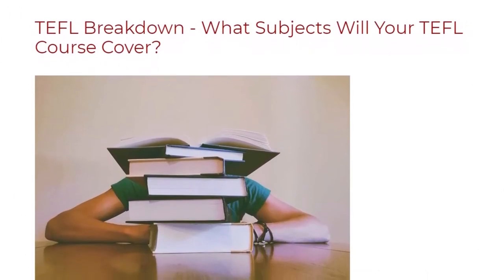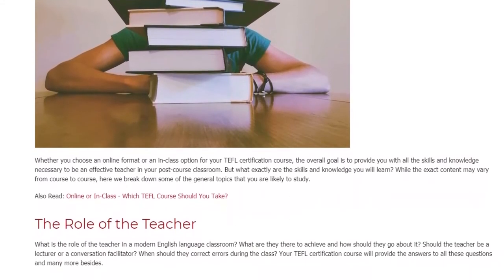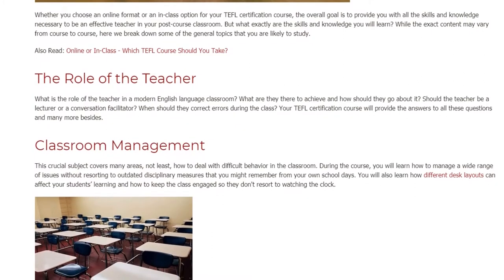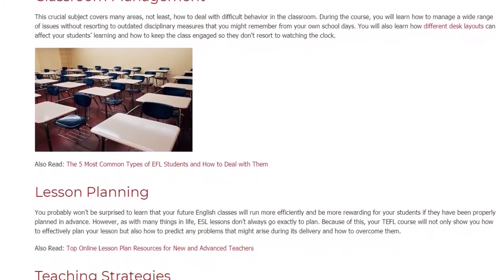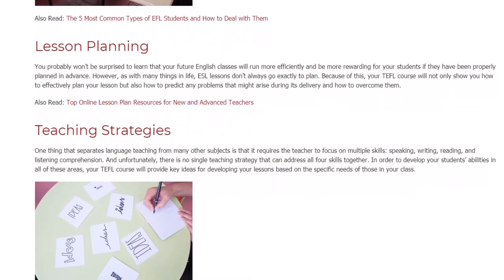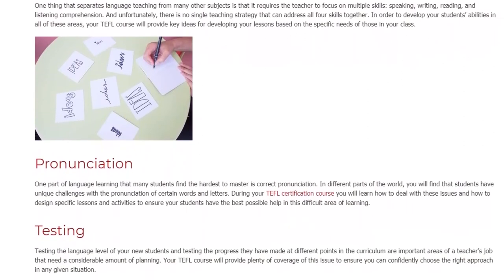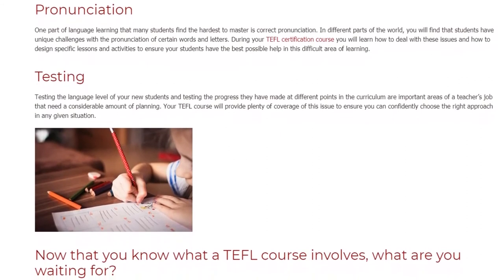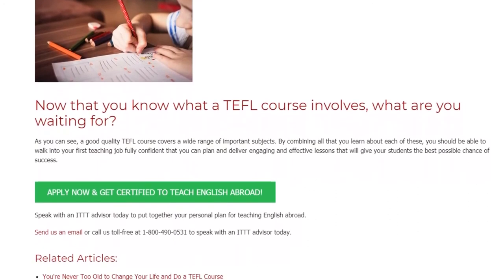TEFL Breakdown - What Subjects Will Your TEFL Course Cover | ITTT TEFL BLOG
Whether you choose an online format or an in-class option for your TEFL certification course, the overall goal is to provide you with all the skills and knowledge necessary to be an effective teacher in your post-course classroom. But what exactly are the skills and knowledge you will learn? While the exact content may vary from course to course, here we break down some of the general topics that you are likely to study.